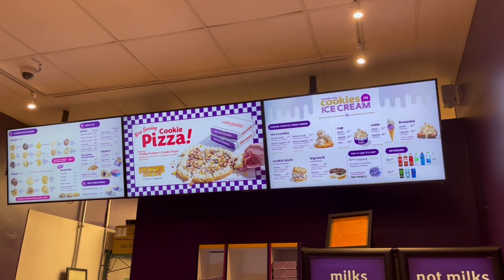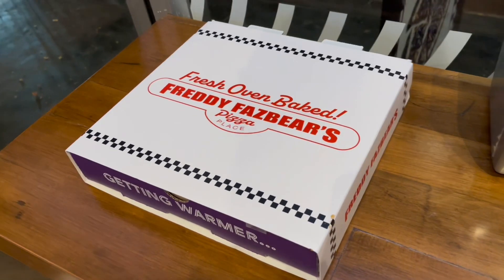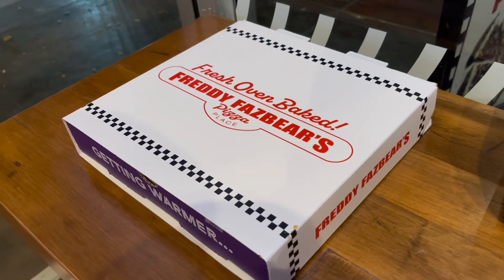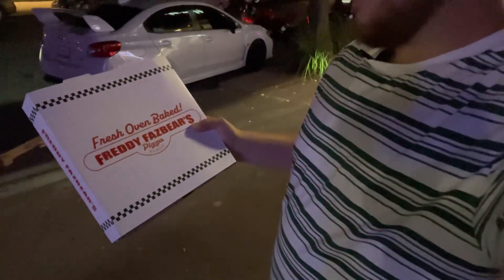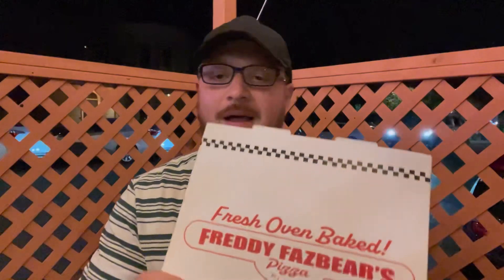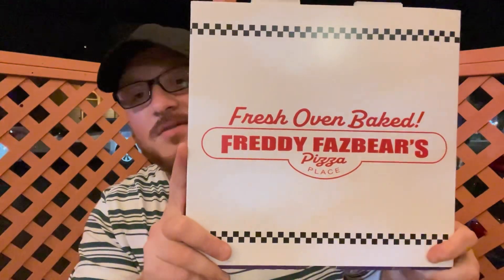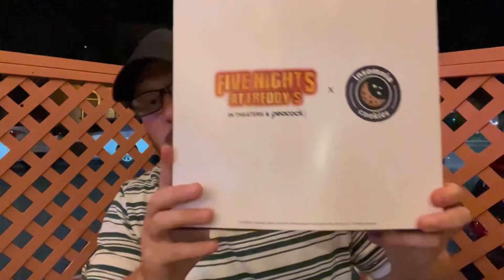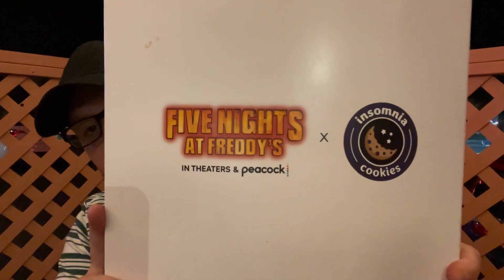Five Nights At Freddy’s X Insomnia Cookies - Freddy Fazbear’s Cookie Pizza Food Review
Can I survive Five Nights at Freddy’s? Probably not but I survived the Freddy Fazbear’s Cookie Pizza from Insomnia Cookies!